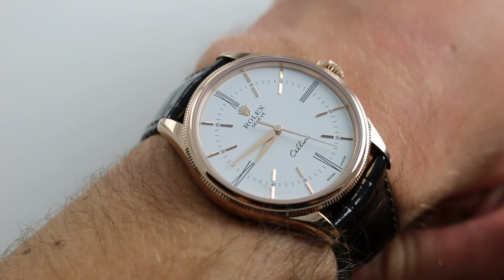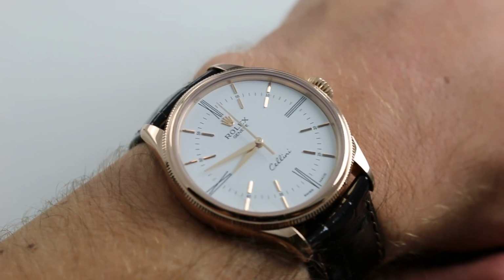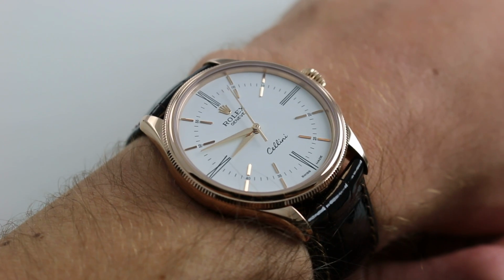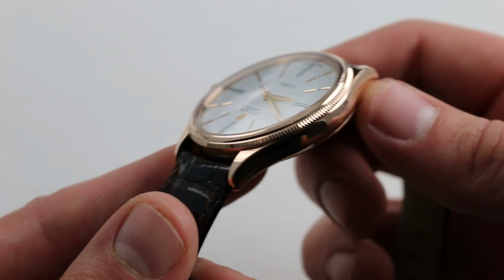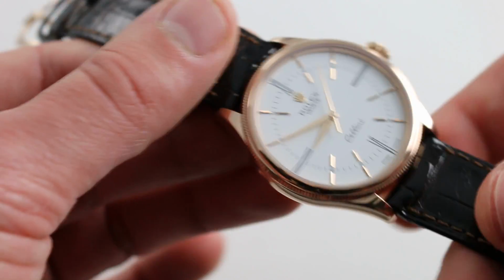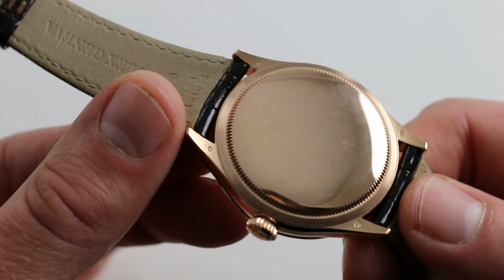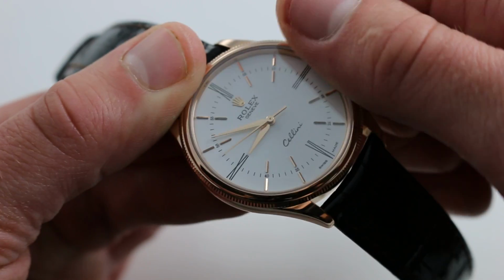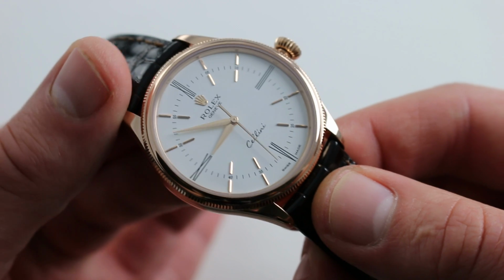Rolex Cellini Time Ref. 50505 Watch Review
Cellini Time features a 39mm 18K Everose gold case, coin edged bezel, and scratch-resistant sapphire crystal. The white dial possesses applied rose toned hour indices, printed black minute markings, and rose toned center hands. Powering this Cellini Time is a self-winding Rolex 3132 caliber that boasts a 48-hour power reserve. Watch is presented on a dark brown alligator strap with matching 18K Everose gold tang buckle.